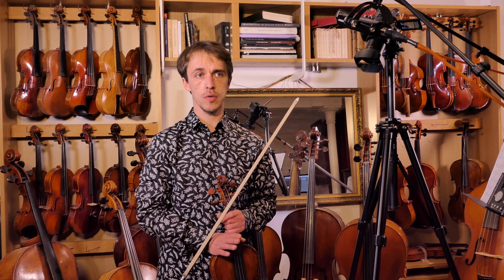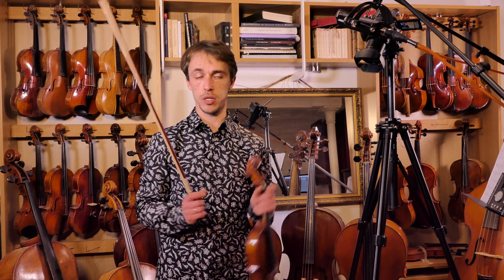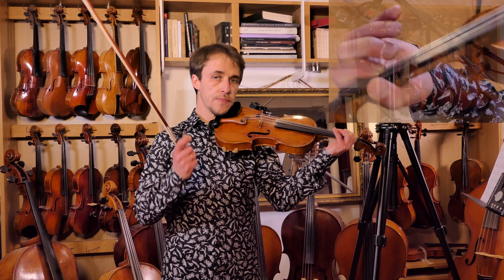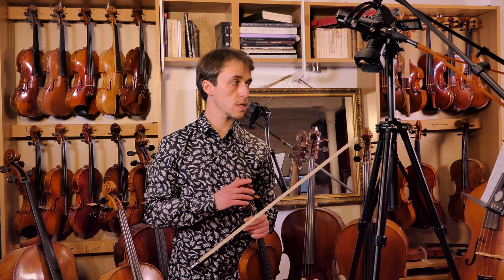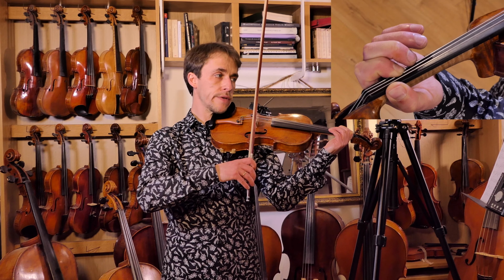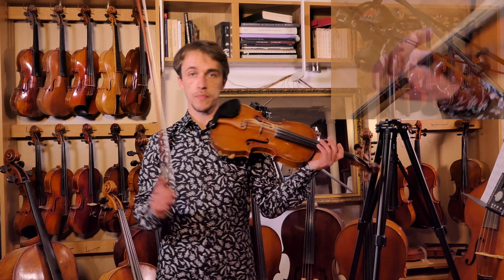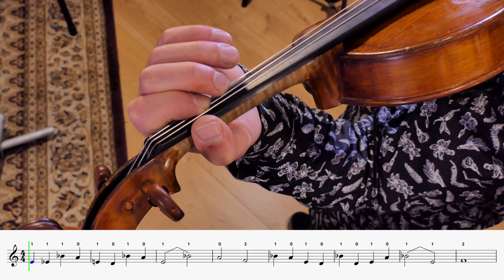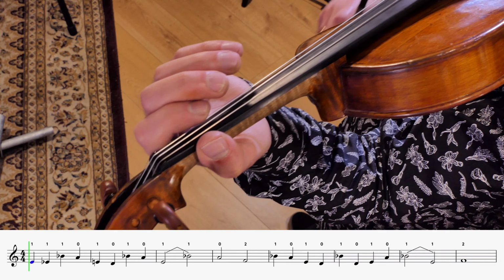Violin: Introducing the Fifths & Exercise on Diminished Fifths D and A strings (♩ = 40)